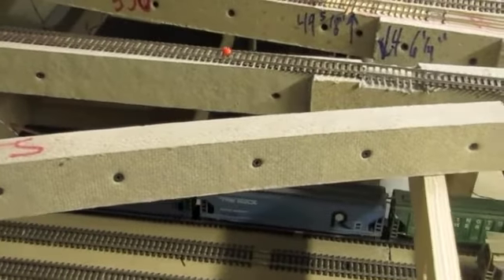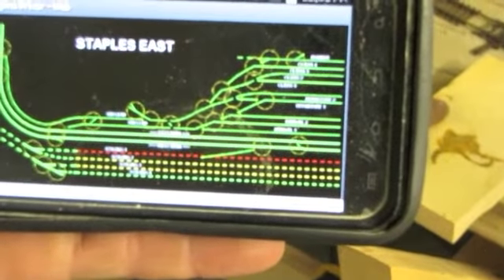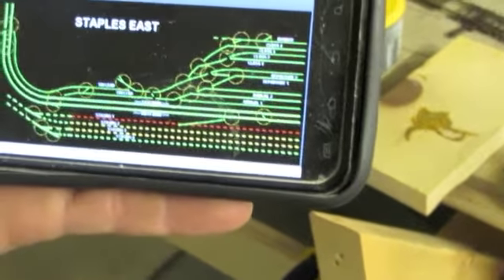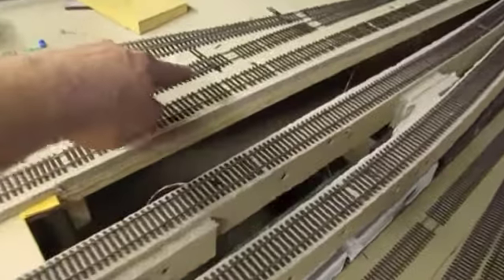NMMRC June 2013 2 of 2